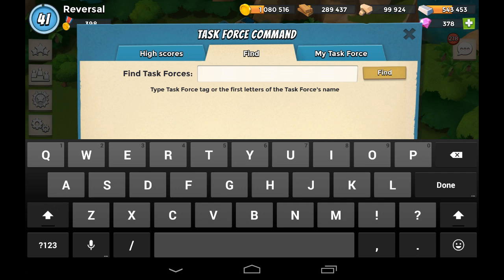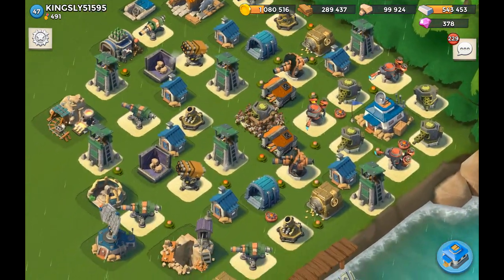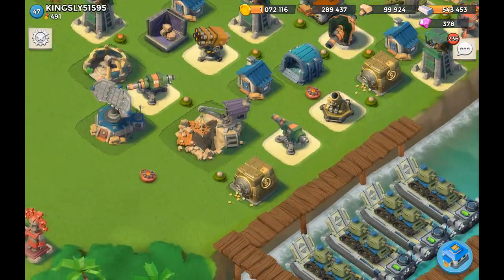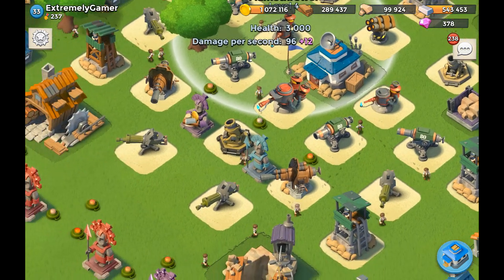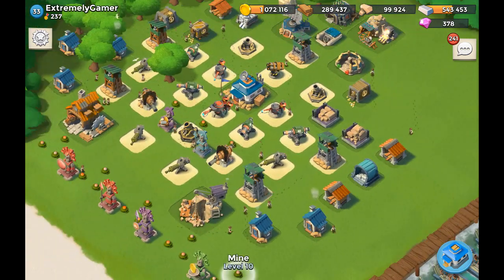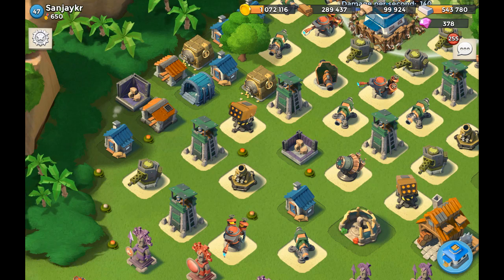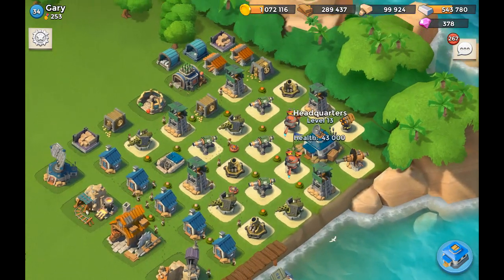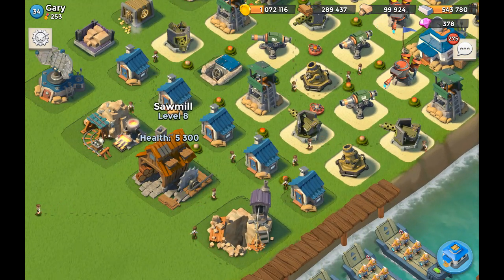Boom Beach - Defensive Strategy Base Reviews #1